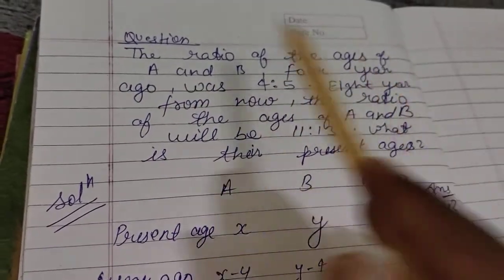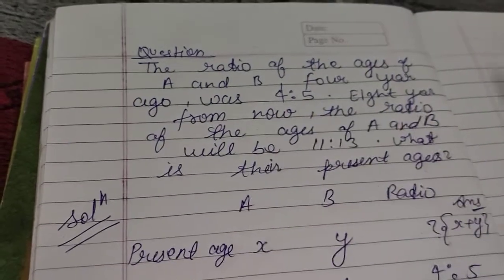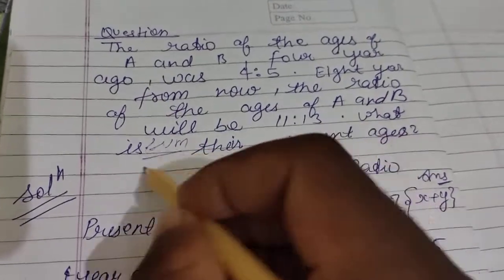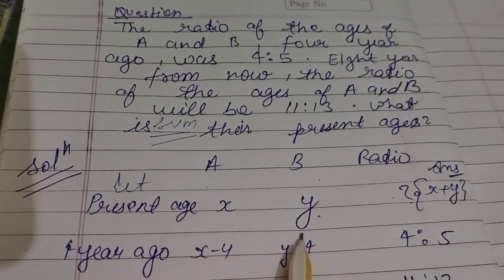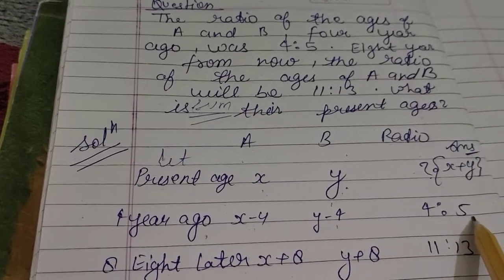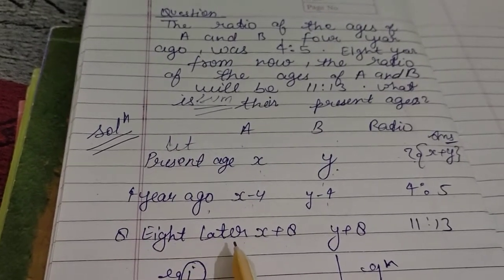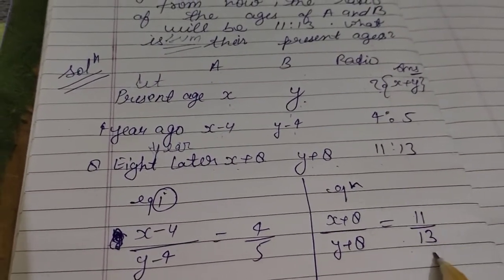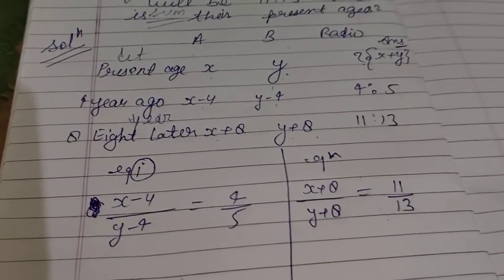The ratio of the ages of A and B, four years ago, was 4: 5. Eight years from now, the ratio of the a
SSCquestion ESSAYMETHOD AGEQUESTION here is full question..
The ratio of the ages of A and B, four years ago, was 4: 5. Eight years from now, the ratio of the ages of A and B will be 11 : 13. What is the sum of their present ages? 1) 80 years (2) 96 years (3) 72 years (4) 76 years